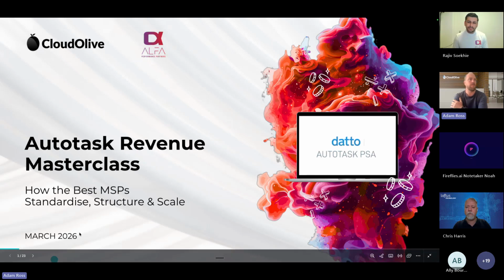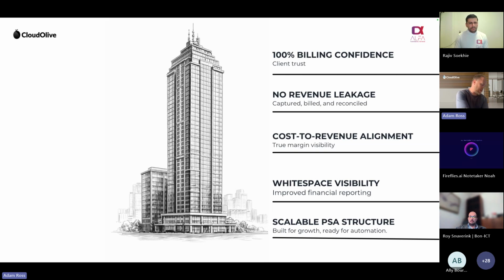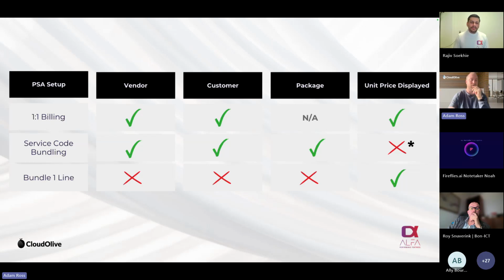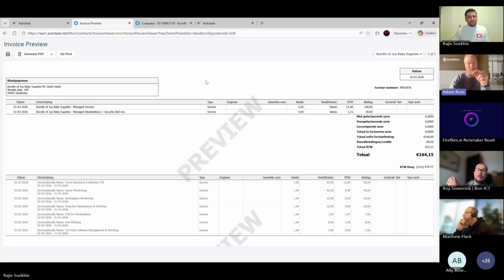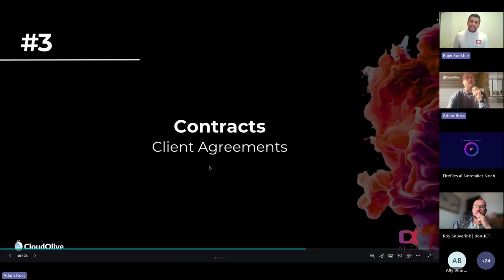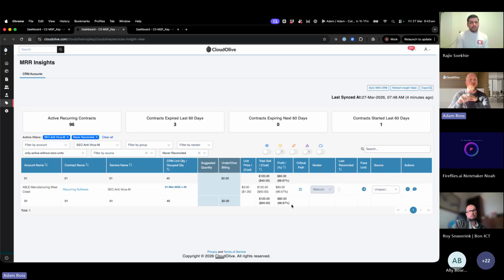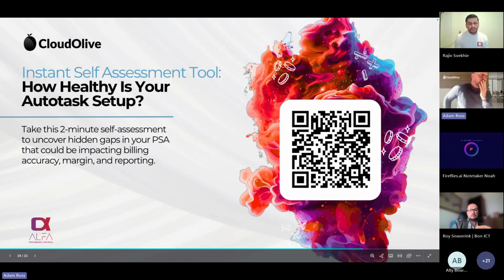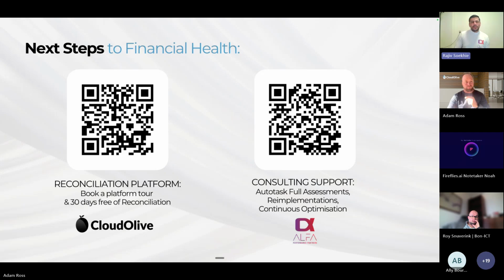MSP Masterclass: How to Standardise, Structure & Scale your Autotask Billing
In this fireside-style masterclass, we’ll go deep (really deep) into what MSPs need to get right inside Autotask PSA before layering on automation or complex billing integrations.

From service naming conventions to contract architecture, you’ll discover the practical frameworks that keep your data clean, your billing accurate and your automation reliable. Plus, we’ll unpack the new Autotask Umbrella Contracts release; what it means, how it works, and the best-practice structure to future-proof your contracts.

What We’ll Cover in the Masterclass:

1) Get Your Foundation Right

Naming conventions that actually scale
The key PSA elements to standardise before automation
Standardise the sales proposition you take to market
Cost-code frameworks and their downstream impact on accounting
2) Autotask PSA Deep Dive: Do’s & Don’ts

How to manage Microsoft & other vendor billing flows
Handling contract volumes (monthly, annual, hybrid) the smart way
Linking assets + contracts for clear service boundaries
Billing per user vs per device — where’s your source of truth?
3) Spotlight: Umbrella Contracts: What’s New and Why It Matters

Overview of the new Datto Autotask Umbrella Contracts release
How to consolidate client agreements without losing detail
Start/stop-date handling for flexible services
How this change impacts automation, reporting and margin visibility

HOSTED BY
Adam Ross, Co-Founder & CEO of CloudOlive  and
Rajiv Soekhie, PSA Consultant, Alfa Performance Partners